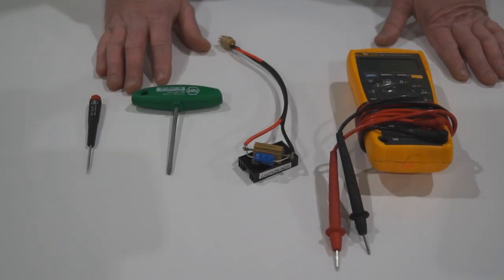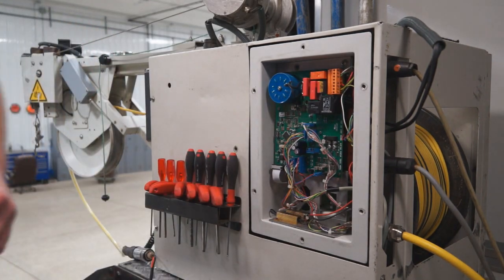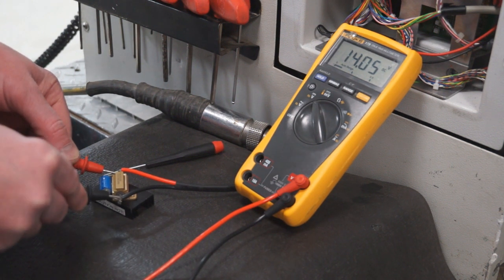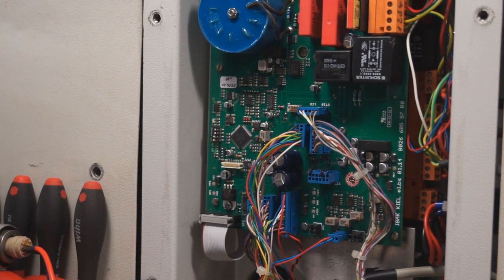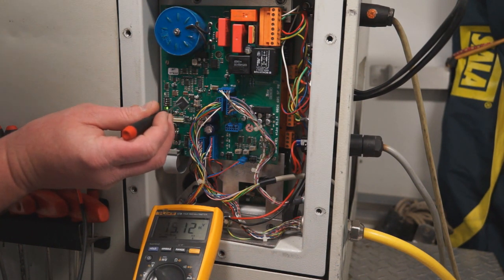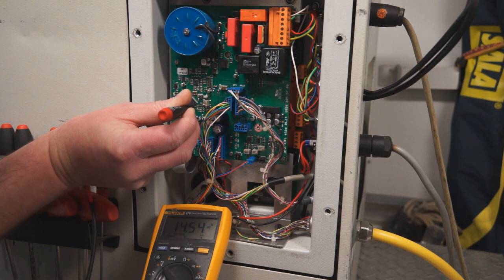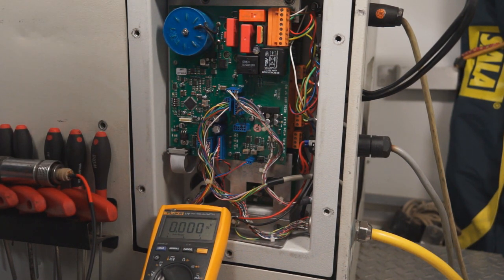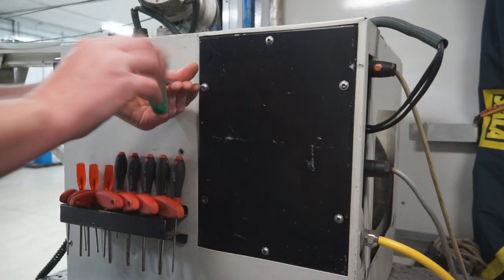TECH TIP - Checking/Adjusting Camera Voltage on a KW 305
After re-terminations on your KW 305 cable drum, the camera voltage will often times be a bit higher than what it is supposed to be.  RapidView Service Technician, Mike Wyatt, demonstrates how to check and adjust the Camera Voltage on a KW 305 cable drum.